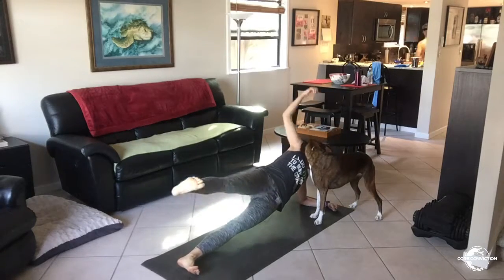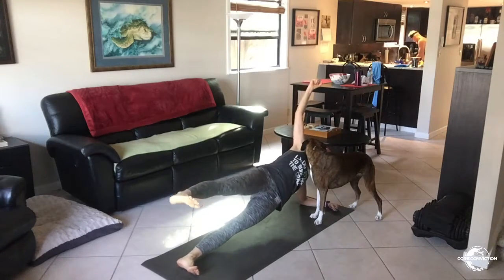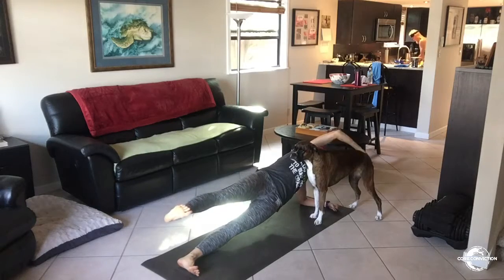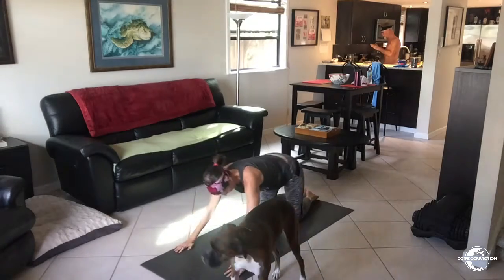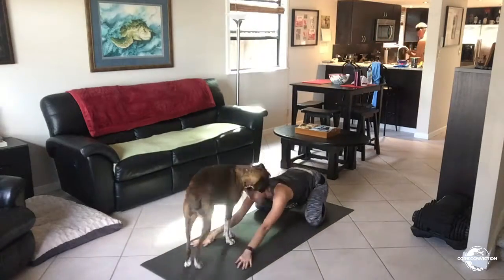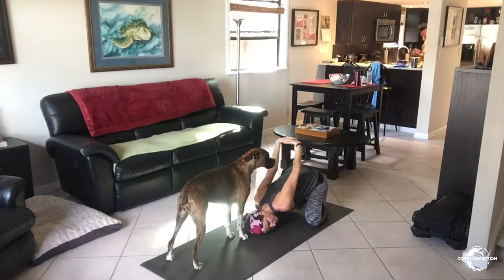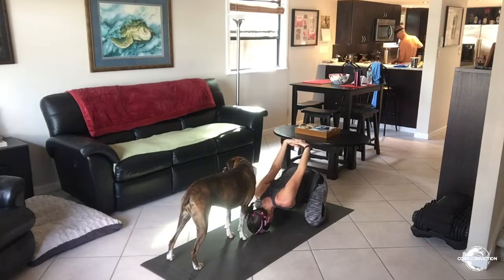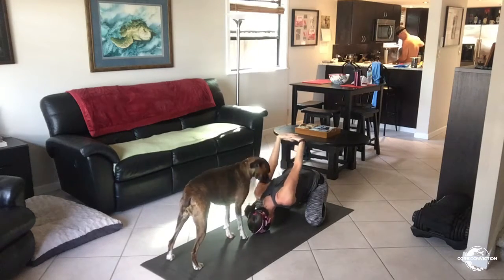Day 49 of P90X3 - Dynamix!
This routine felt GREAT today!   I had a LOT of help from my clingy puppy after being out of town for a few days, but to be honest, I don't mind one bit!  Love that little pup!
To join my Monthly Fitness Challenge, complete this quick form and I will contact you directly!